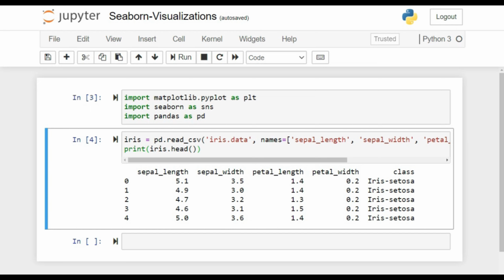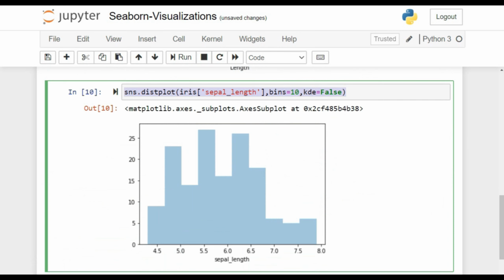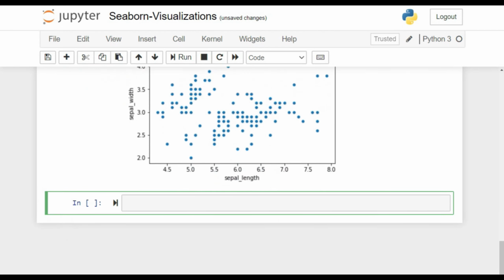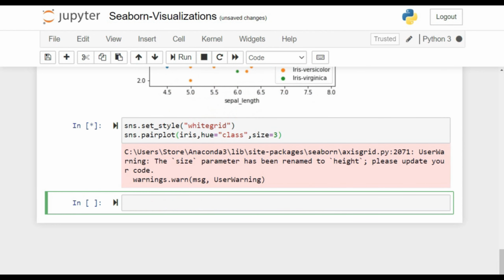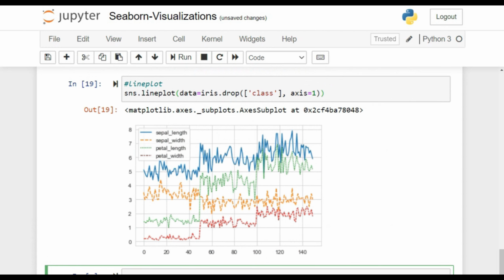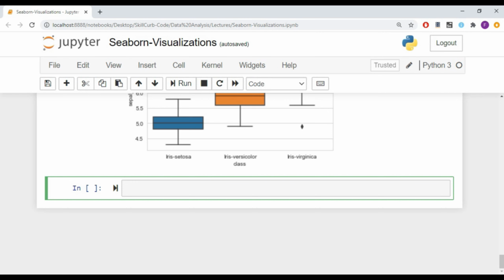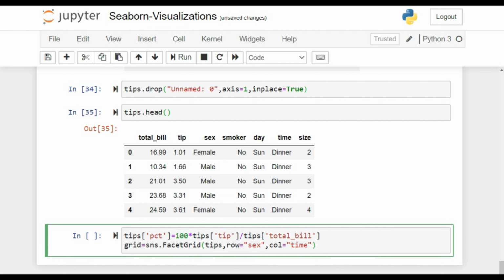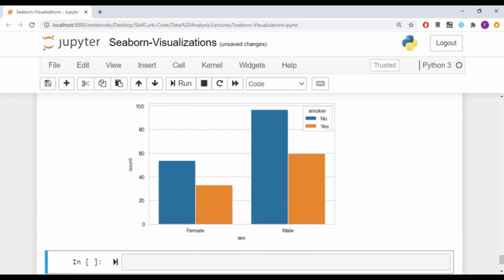Seaborn Python for beginners - Data visualization Hands on Lab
In this video we will show you how to use seaborn library in Python to visualize data through different data visualization techniques.
This video lecture is good for beginners.  The lab will include
1: Histogram
2: Scatter Plot
3: Kernel Density Plots
4: Line Plot
5: Violin Plot
6: Box Plot